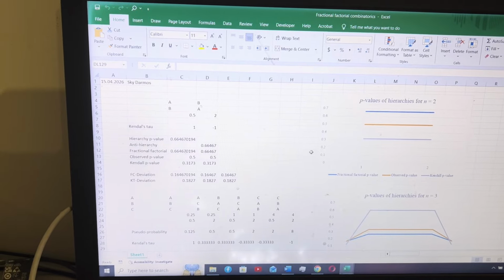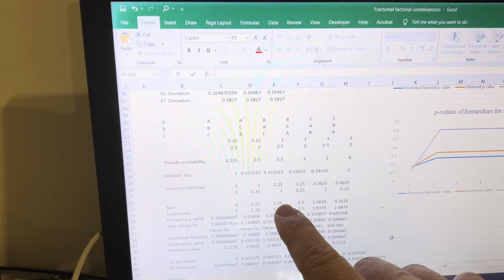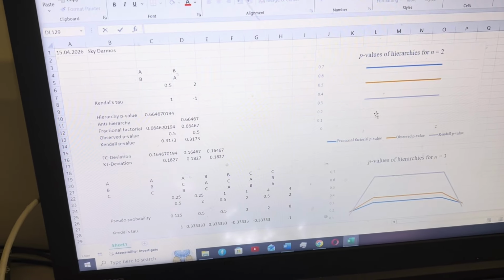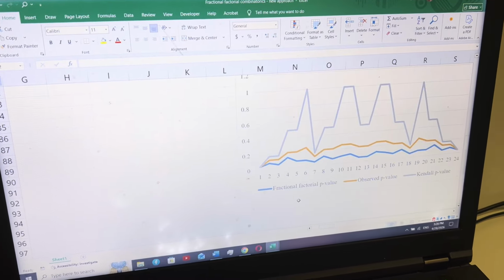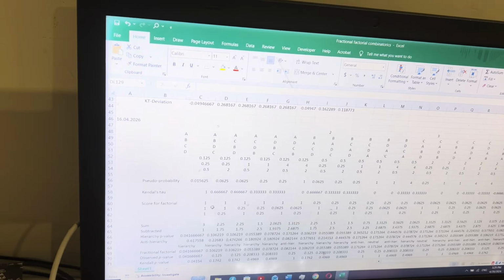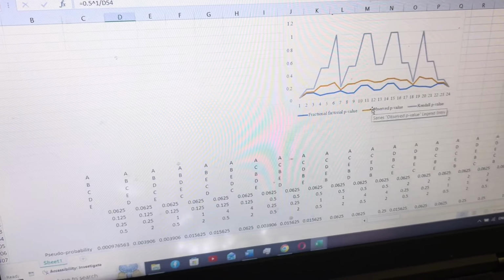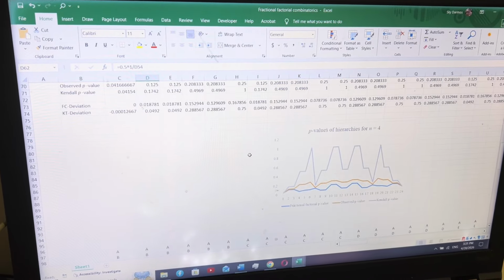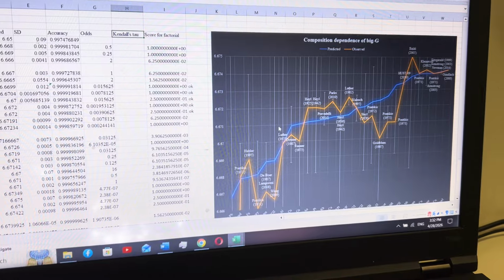Bernoullian fractional factorial combinatorics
It turns out my original approach from January 2025 is more correct than the idea I tried out yesterday.